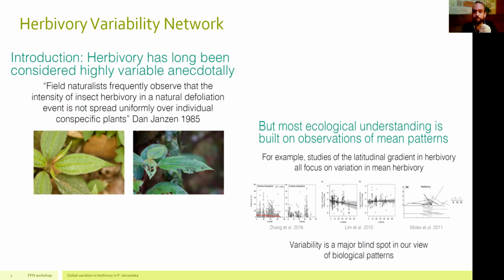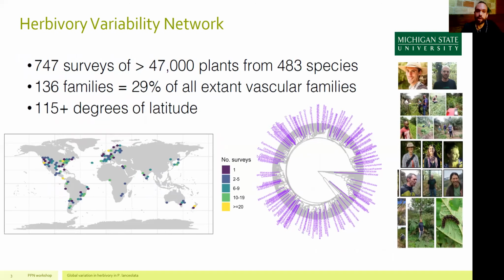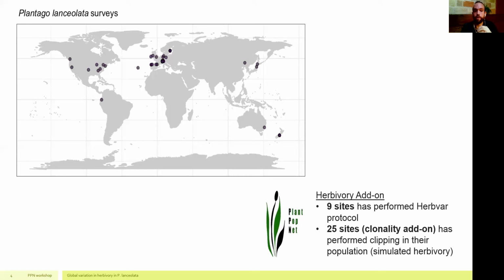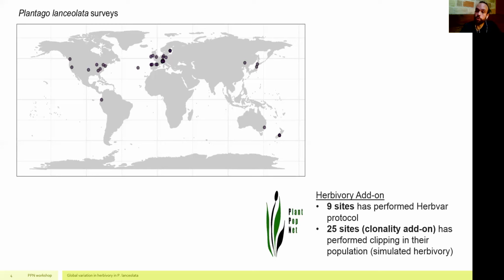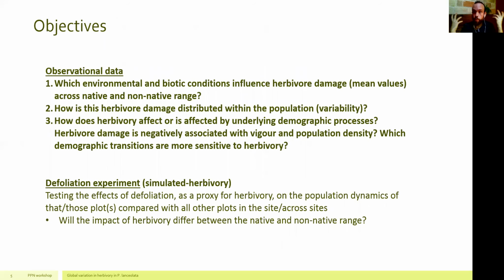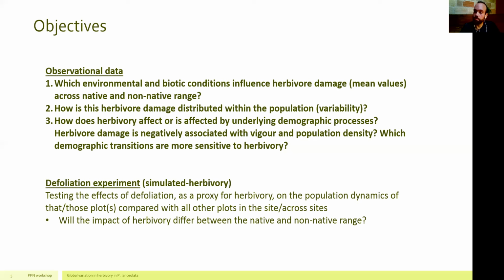Variation in herbivory in Plantago lanceolata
Javier Puy talks about the add-on study "Global variation in herbivory in Plantago lanceolata" in colaboration with the Herbivory Variability Network